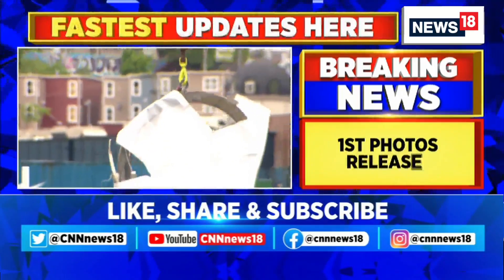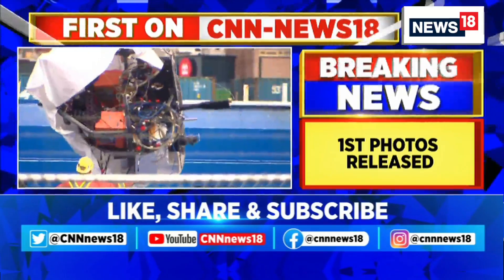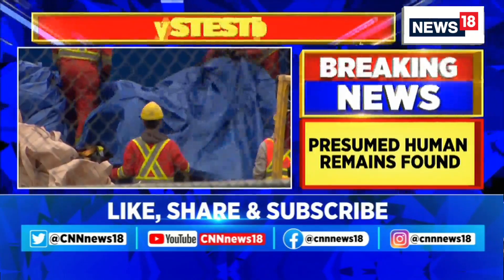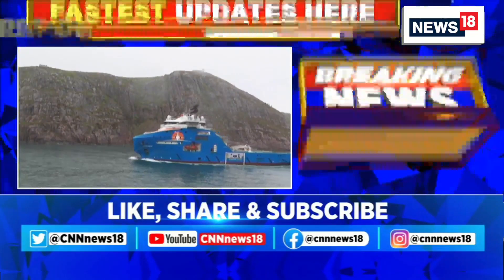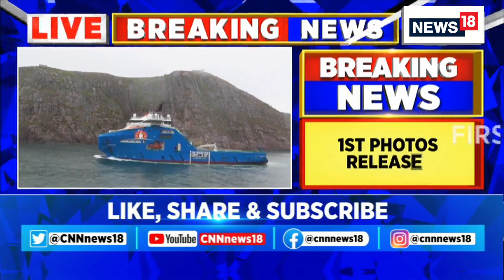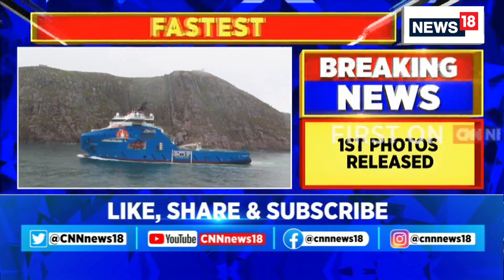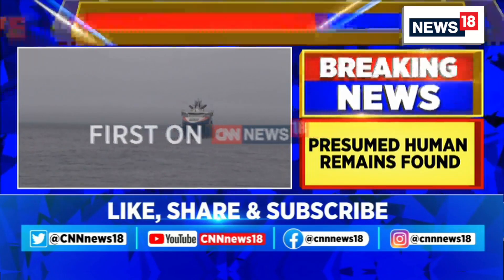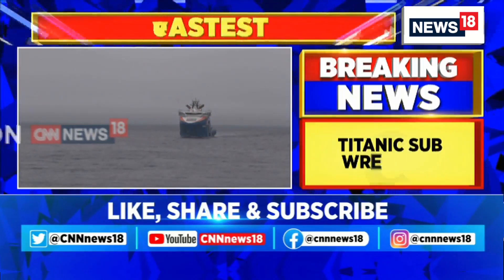Titanic Submarine News | First Photos Of Recovered Titan Sub Debris After 'Catastrophic Implosion'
Debris from the Titan was brought ashore by deep-sea robots on Wednesday as the US Coast Guard continues recovery operations following the sub’s catastrophic implosion.

The Titan’s wreckage was seen for the first time in pictures after the Coast Guard announced on 22 June that ROVs (remotely-operated vehicles) found its chambers in a sea of debris 1,600ft from the bow of the Titanic, roughly 12,000ft below the ocean surface.
The submersible's construction included at least one titanium end cap, a titanium ring and a carbon fibre cylinder.

Watch the morning news show with Sakshi Litoriya.